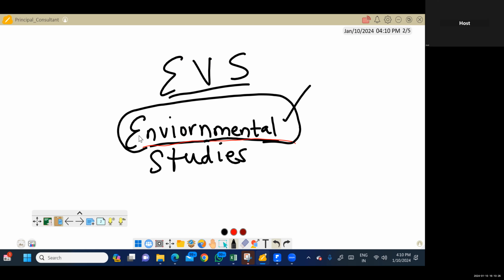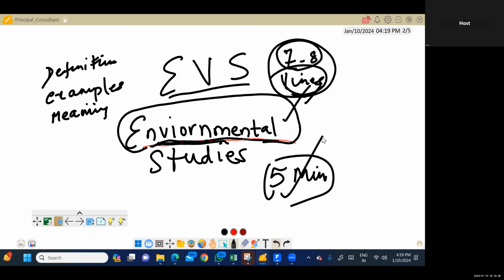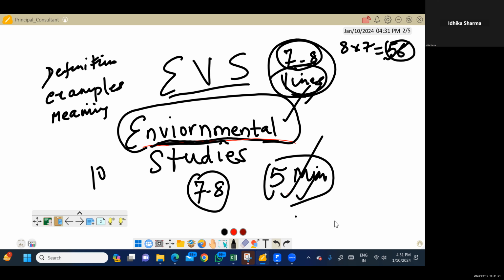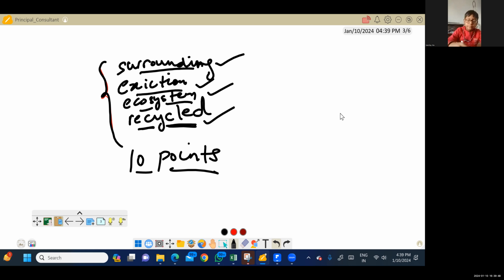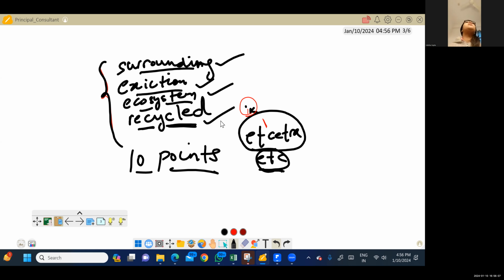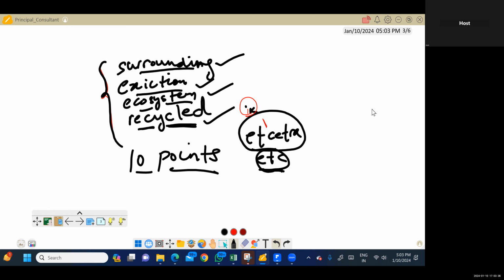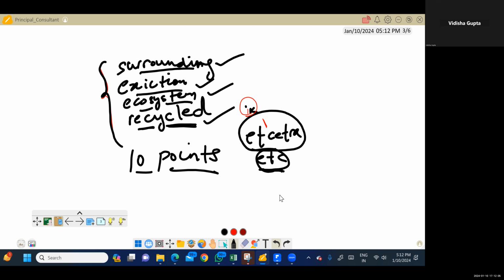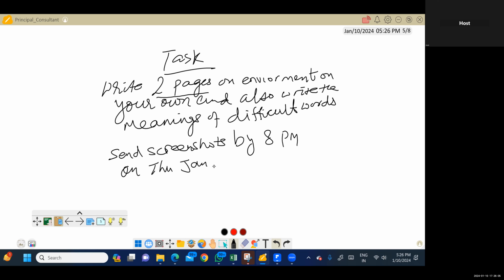WINTER CAMP JUNIOR GROUP SESSION 6 JAN 10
Enviornmental Studies